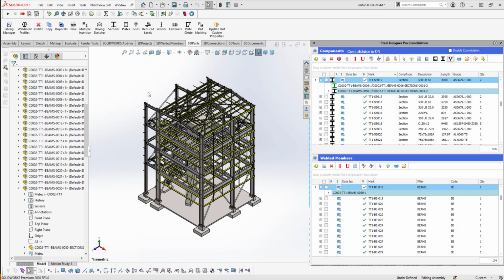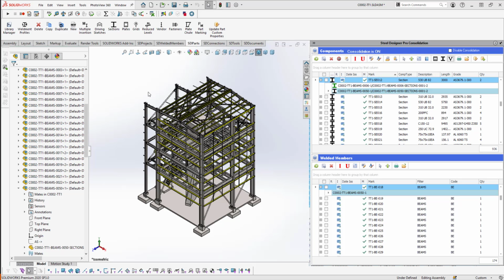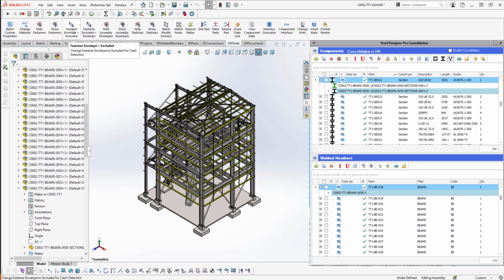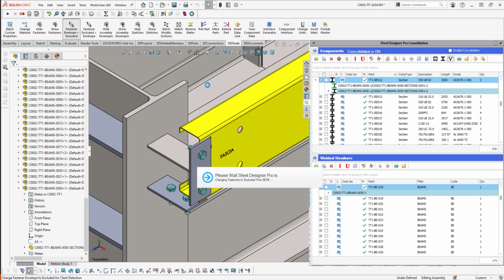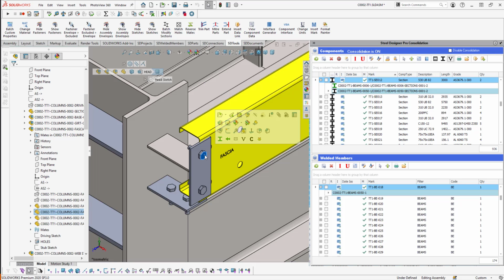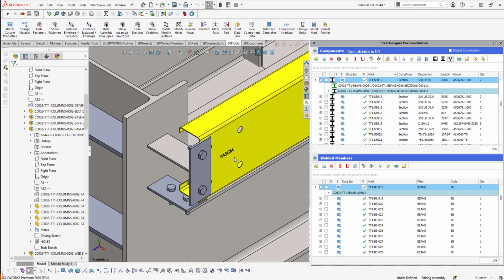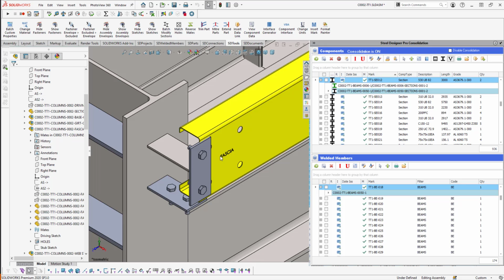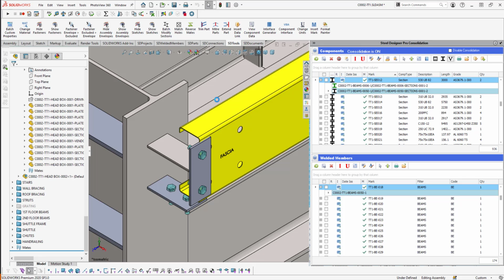Steel Designer Pro Fastener Changes Update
SOLIDWORKS does not provide support to add enveloped components into clash detection.